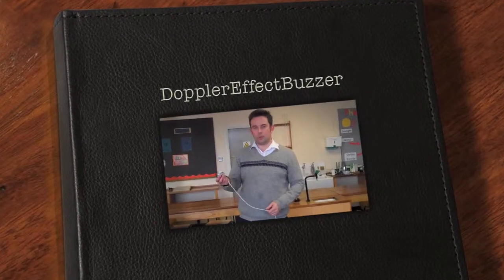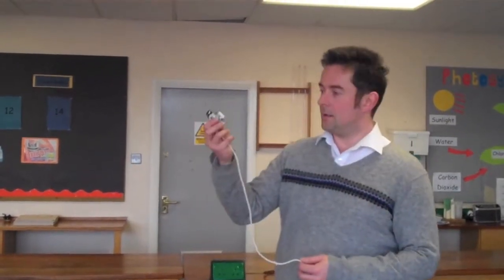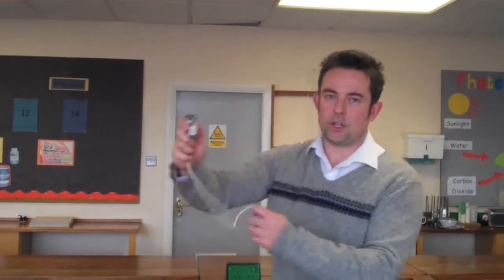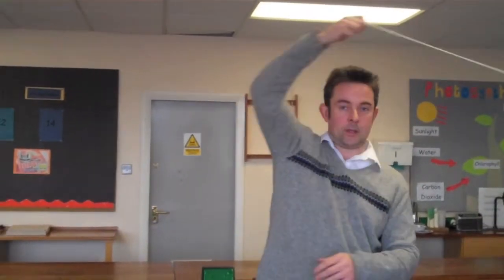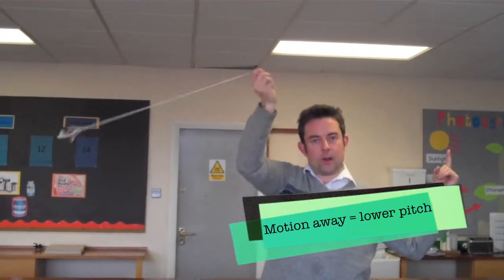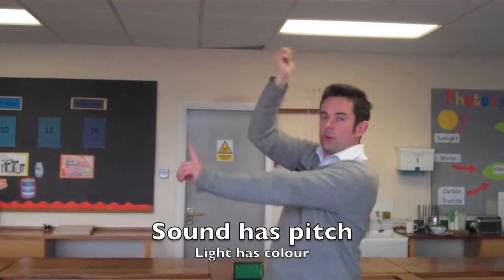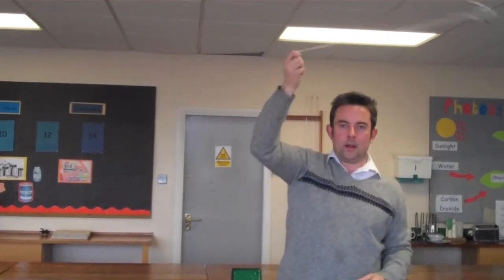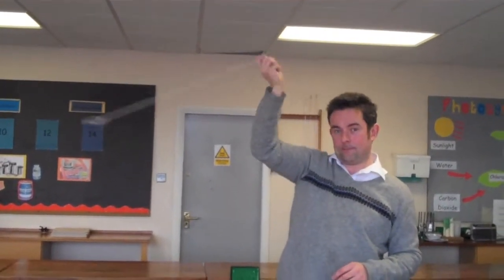DopplerEffectBuzzer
We can't see the doppler effect on light with stuff in the lab.  But, help is at hand.  Like any wave, the doppler effect counts for sound waves as well.
Here I try to show how what 'pitch' is for sound, 'colour' is for light.